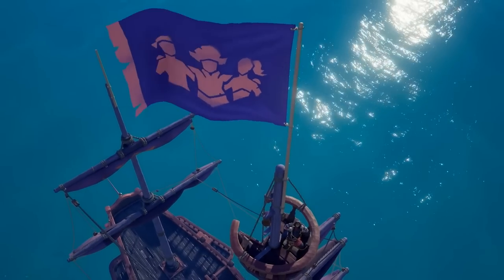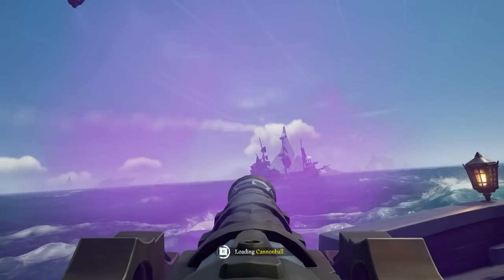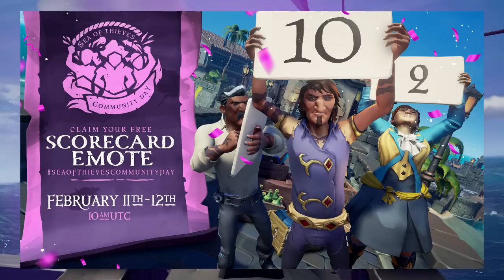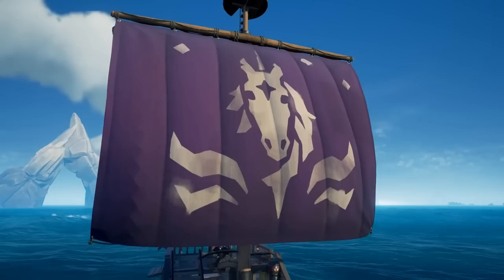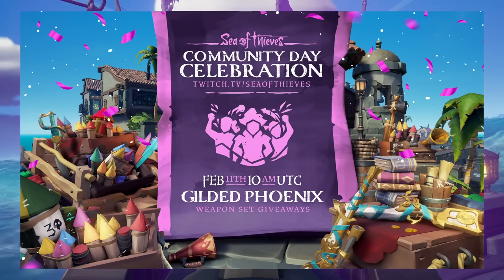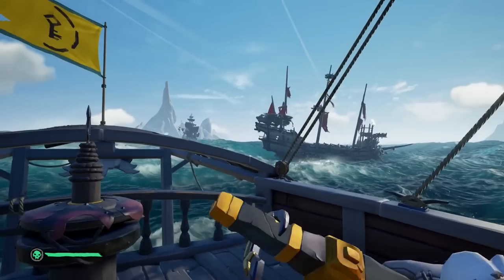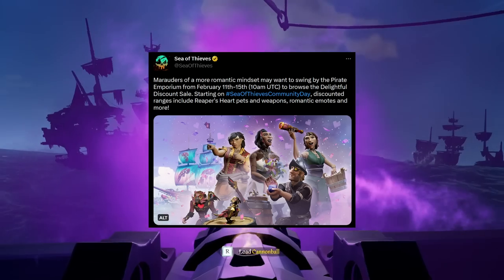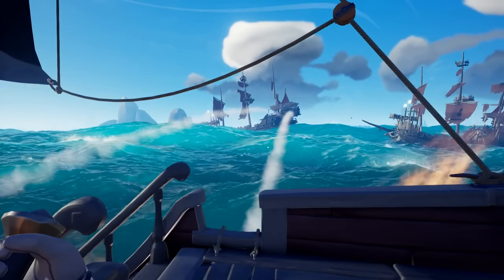How to Get Everything Out of Season 8's Community Day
In this video I'll go over every reward in this Season's Community Day event!

Link to the Sea of Thieves broadcast

(don't forget to use code "COMMUNITYDAY")

Chapters
0:00 - The Basics of Community Day!
1:12 - Log in Reward
1:37 - Twitch Drops
2:33 - Gilded Phoenix Weapons
3:12 - Obsidian Six pack and Capstan
3:54 - Discounts and deals
4:17 - Unreleased cosmetics?
4:51 - Outro